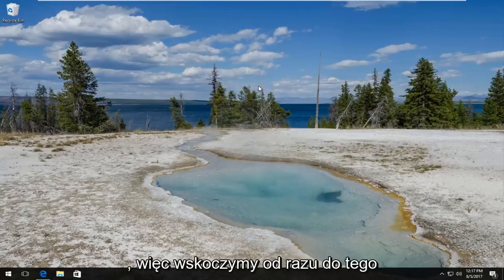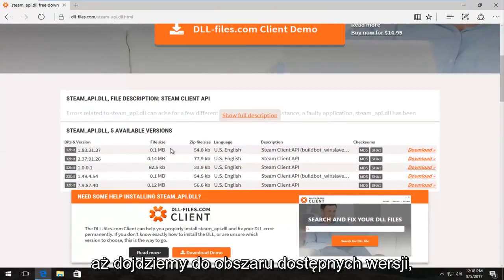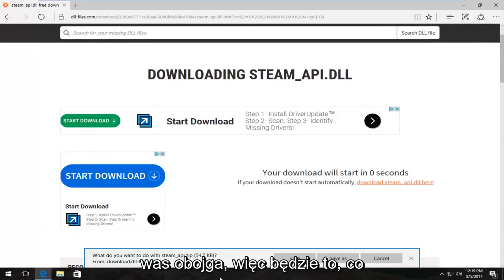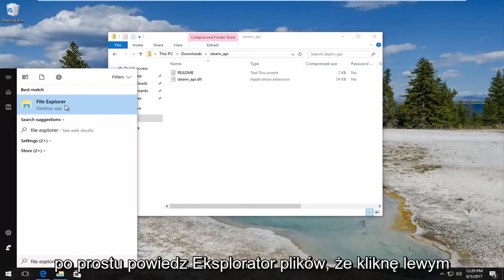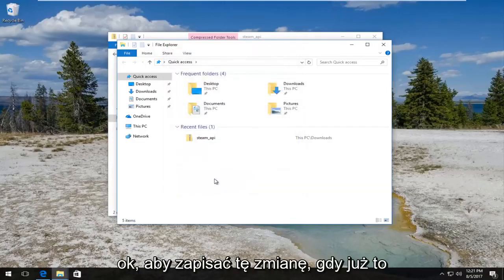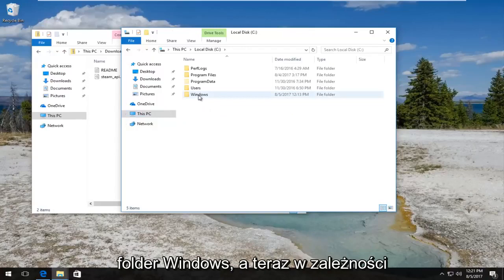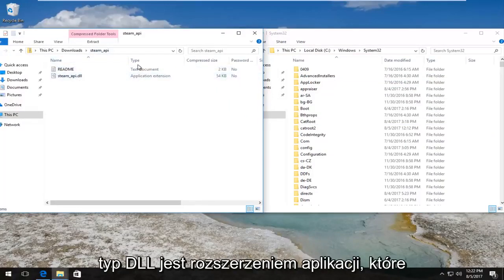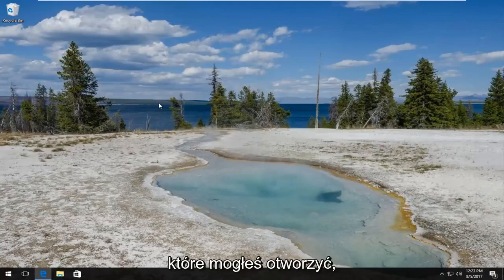Jak Naprawić Steama? - Steam Nie Działa - RozwiąZanie Problemu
jak naprawić brak pliku steam_api.dll w systemie Windows 11.

Błędy Steam.dll są spowodowane sytuacjami, które prowadzą do usunięcia lub uszkodzenia pliku Steam DLL.

W niektórych przypadkach błędy steam.dll mogą wskazywać na problem z rejestrem, problem z wirusem lub złośliwym oprogramowaniem, a nawet awarię sprzętu.

Istnieje kilka różnych sposobów, w jakie błędy steam.dll mogą pojawiać się na twoim komputerze. Oto niektóre z najczęstszych sposobów, w jakie można zobaczyć błędy steam.dll:

Komunikaty o błędach Steam.dll mogą pojawiać się podczas używania lub instalowania niektórych programów, podczas uruchamiania lub zamykania systemu Windows, a może nawet podczas instalacji systemu Windows.